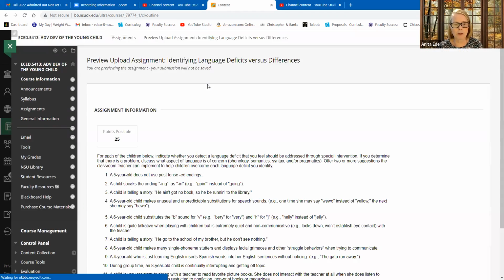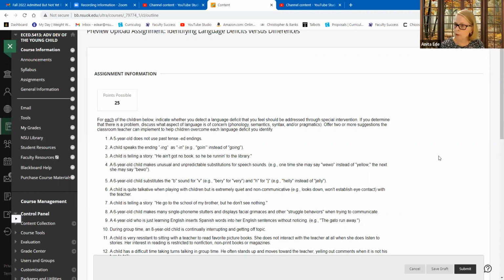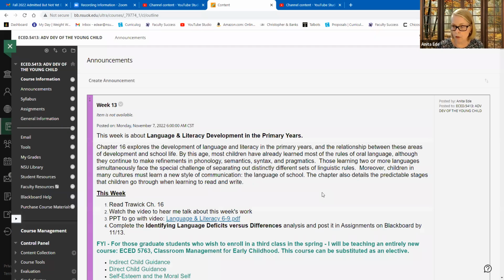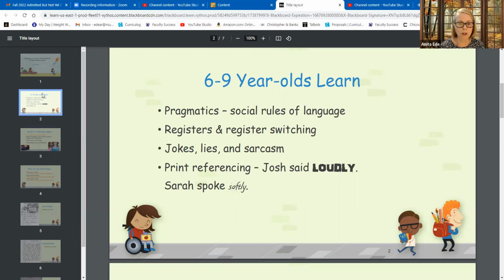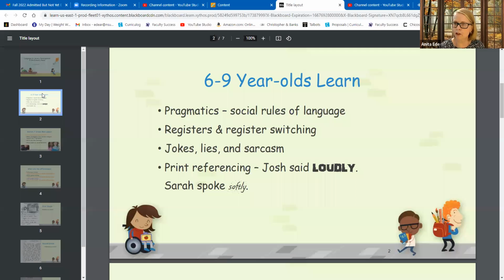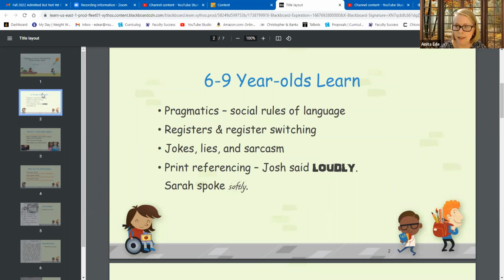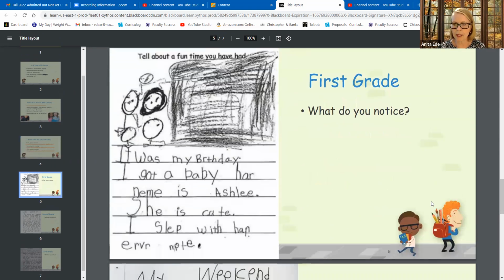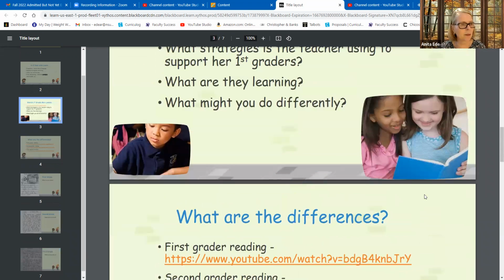ECED 5413 Primary Years Language and Literacy